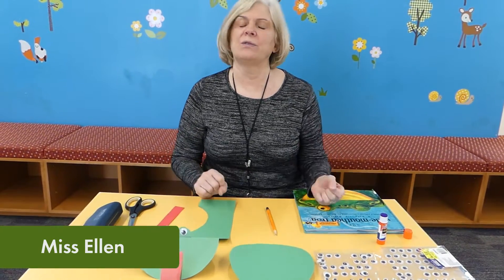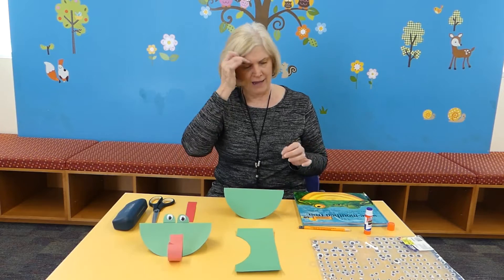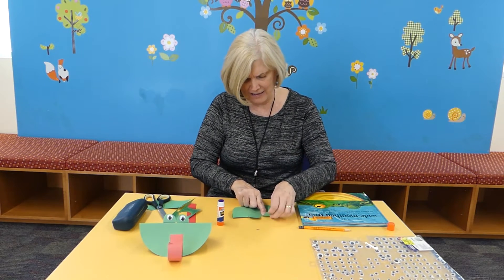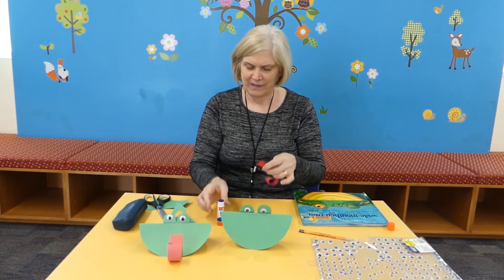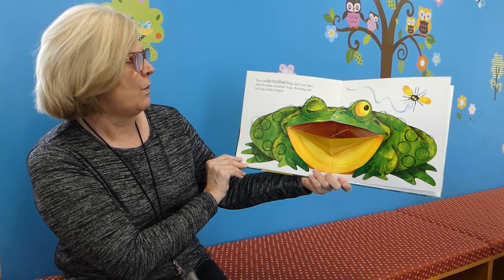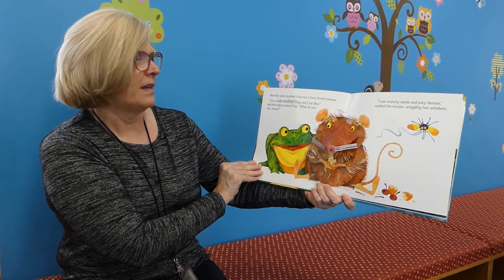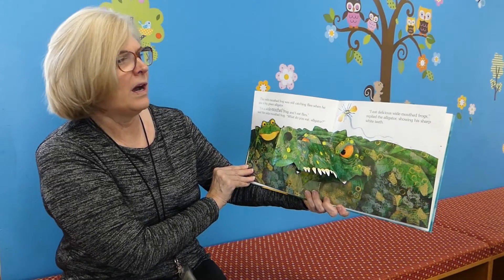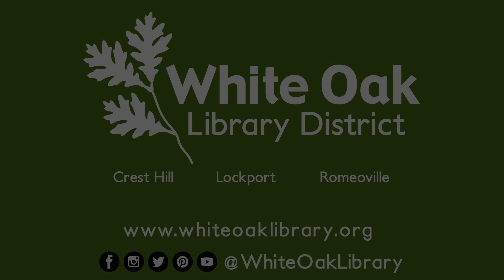Crafty Kids with Miss Ellen: Rocking Frog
Let's create together with Miss Ellen. She will demonstrate how to make a rocking frog!

Supplies needed:
Green paper, small piece of red paper, large googly eyes, scissors and glue.